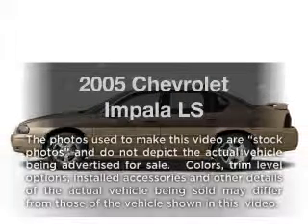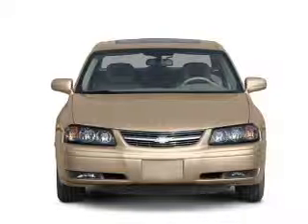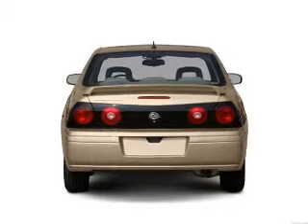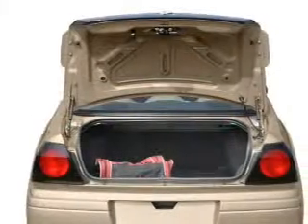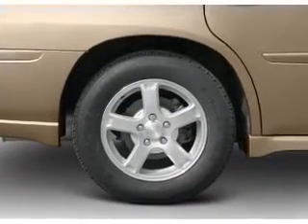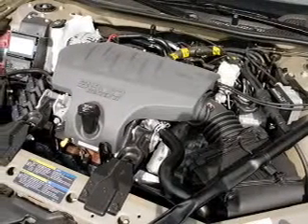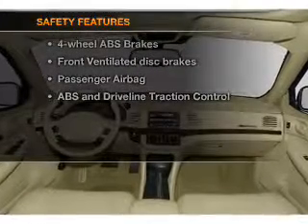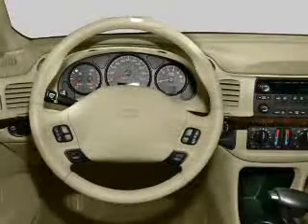2005 Chevrolet Impala - Raleigh NC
Year: 2005
Make: Chevrolet
Model: Impala
Trim: LS
Engine: 3.8 liter 6 cylinder 12 valve
Transmission: 4-Speed Automatic
Color: Sport Red
Mileage: 86040
Address:
1820 Capital Blvd.